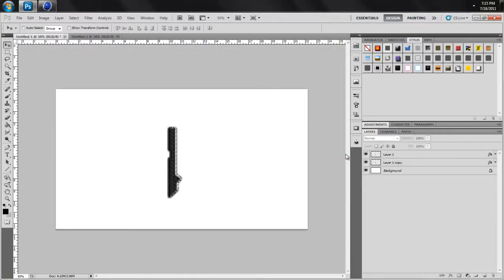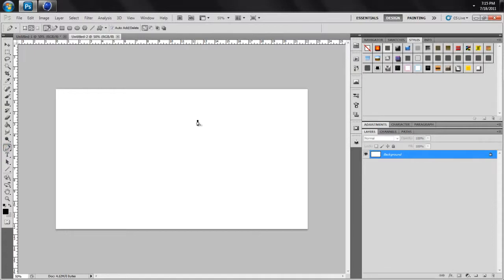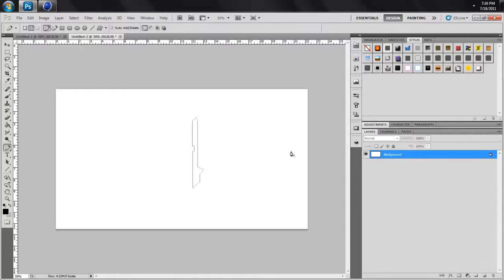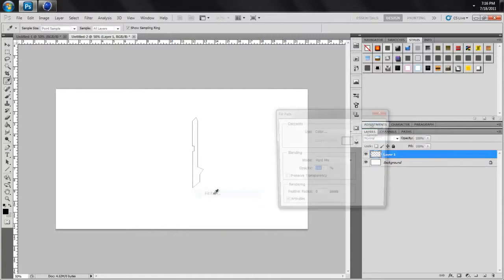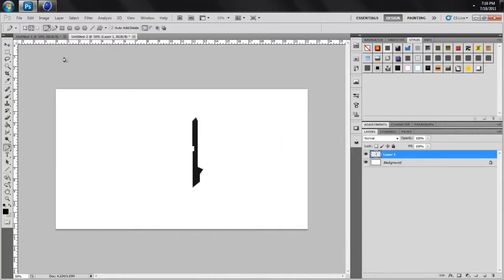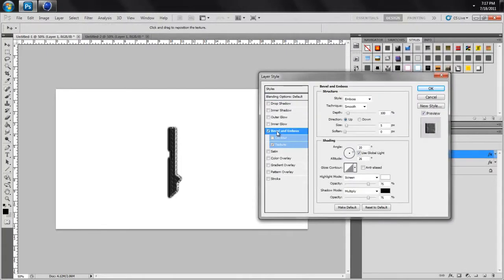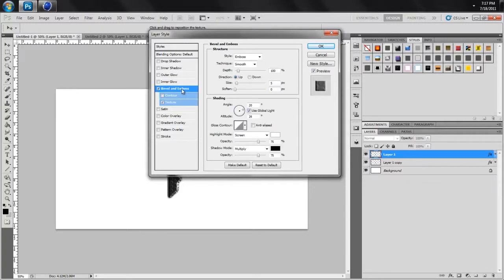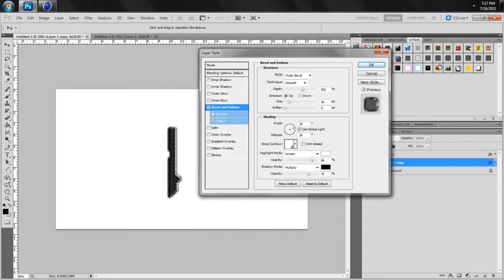X3 | Basic GFX Ep.9(PS Borders)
In this tutorial I show you how to create youtube backround borders in photoshop.